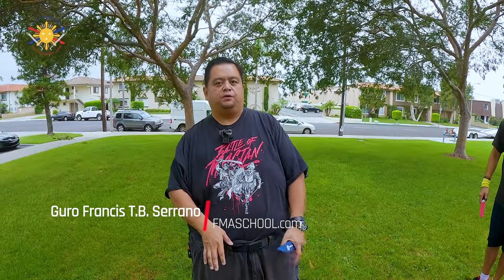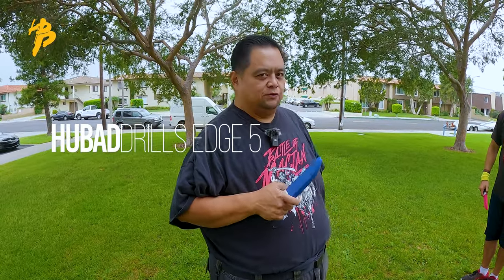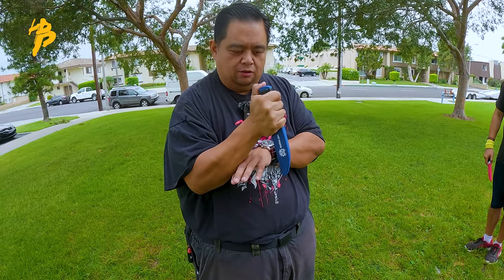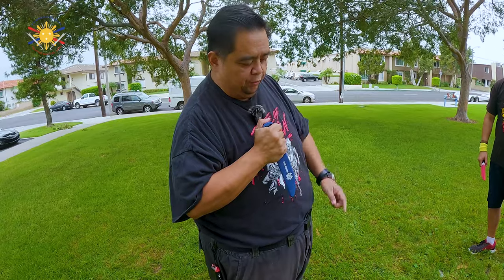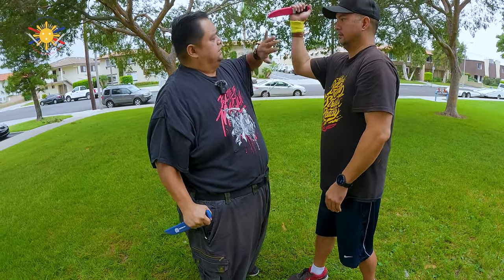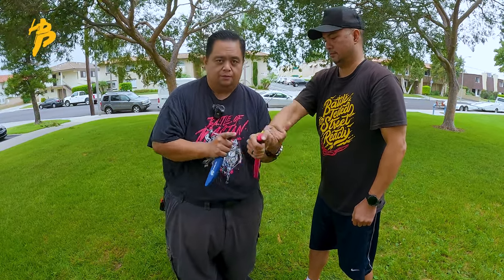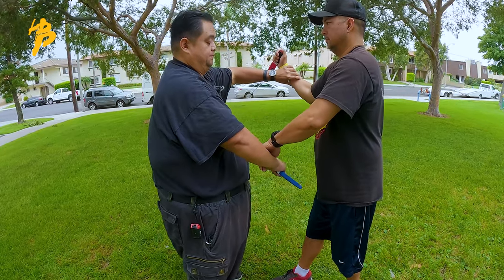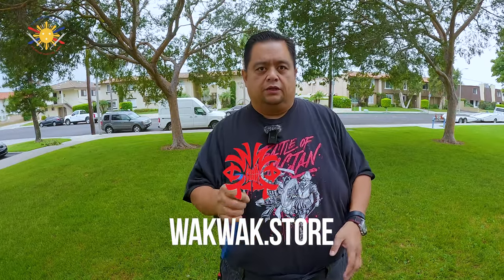Hubad with an Edge Part 5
Guro Francis is sharing the step by step instruction about the HUBAD drill.